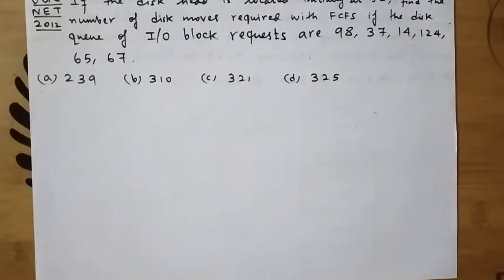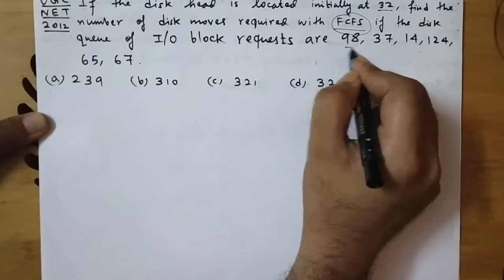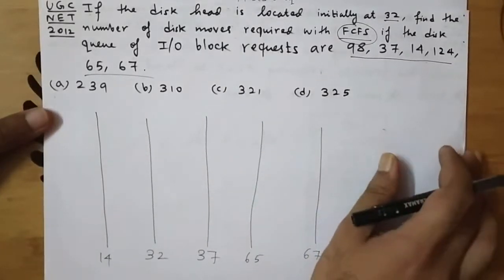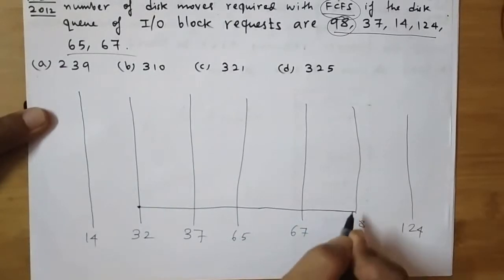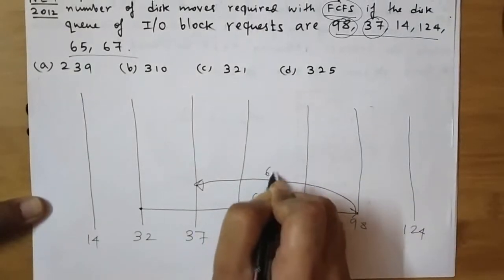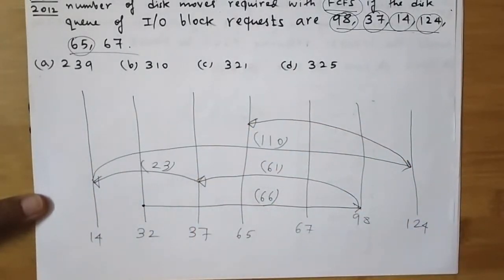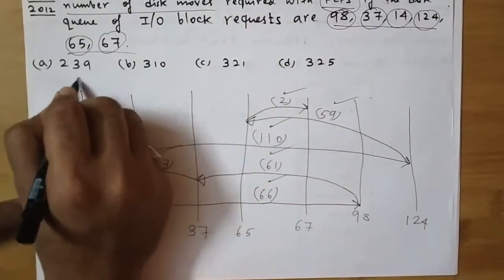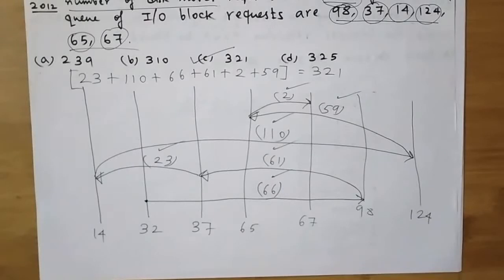UGC NET 2012 | OS | File Handling | I/O Block Requests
With the help of a concrete example, this video explains First Come First Served Disk Scheduling Algorithm.

More videos on Operating System ---

FCFS Scheduling

SRTF Scheduling

Convergence of Scheduling Algorithm

Pre-emptive Priority Scheduling

Number of Iterations in Round Robin Scheduling

LRTF Scheduling

Total Waiting Time

Best Fit Strategy

Process Interleaving

Dynamic Priority

First Fit Algorithm